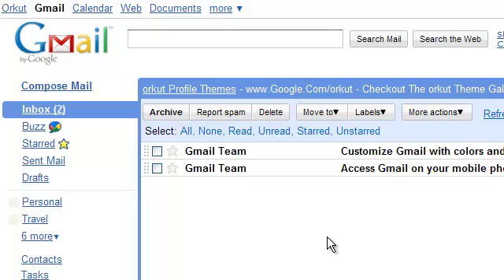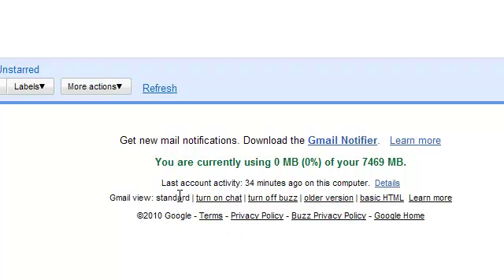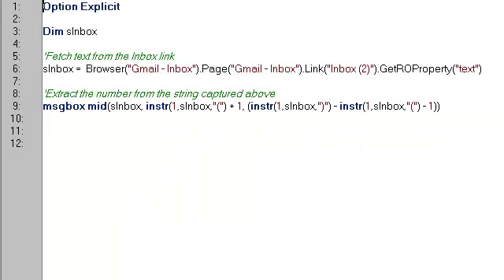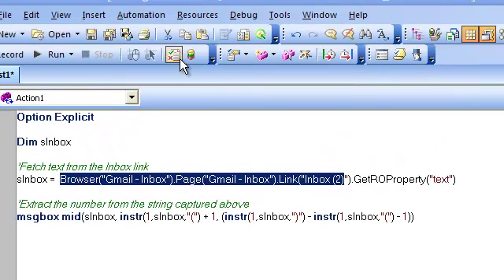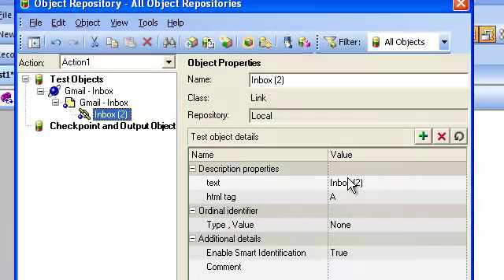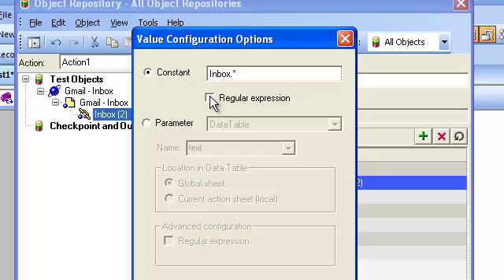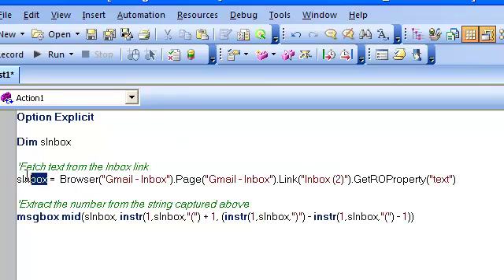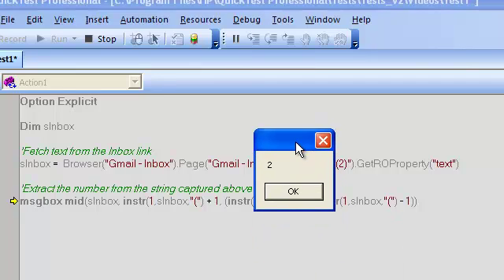LearnQTP - Counting number of emails using QTP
Counting the number of emails using QuickTest Pro (QTP) in Gmail's basic HTML view. This is the part 1 in the series of videos on how to count # of emails in Basic HTML and standard view of GMail.